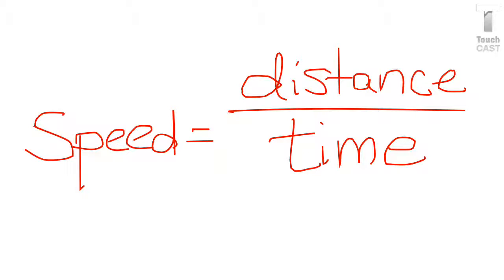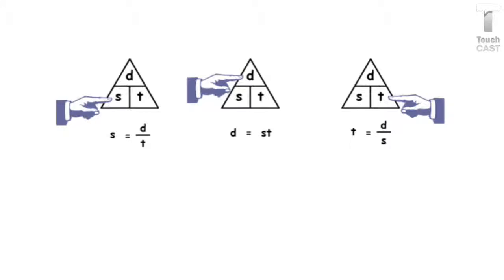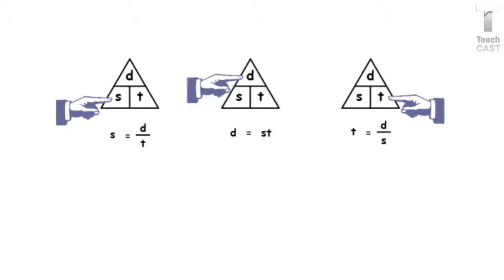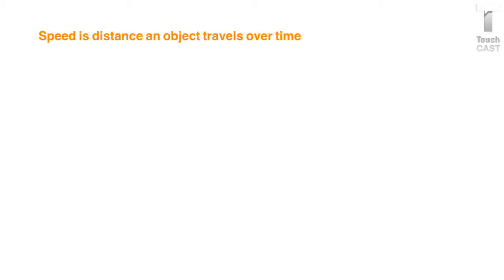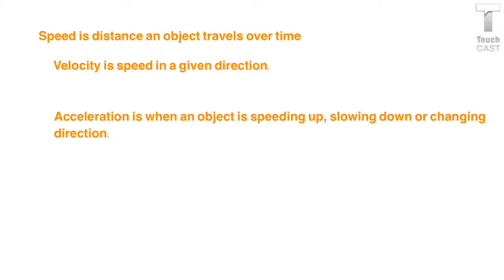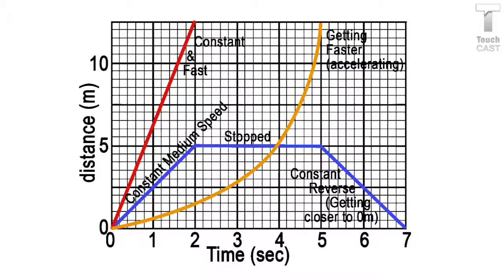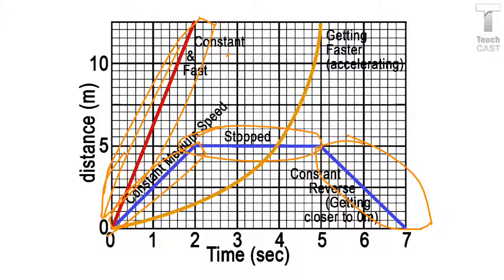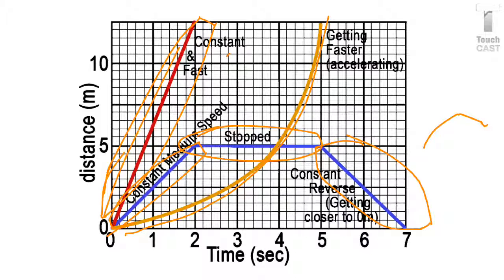speed and motion graphs